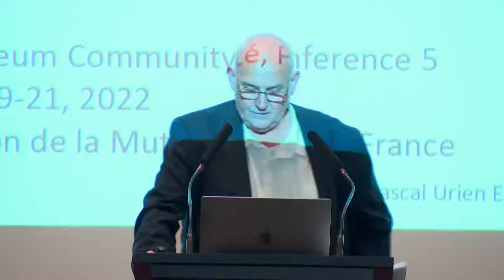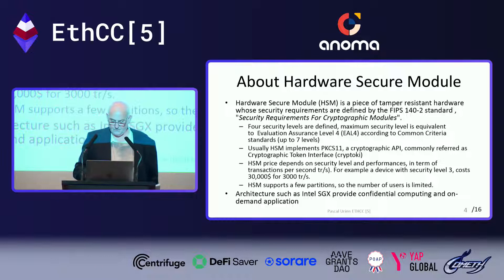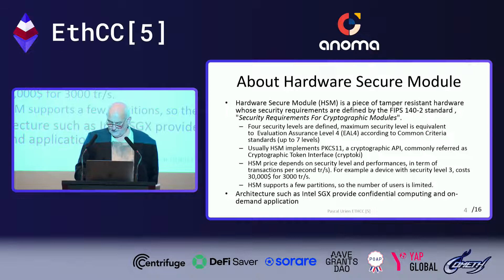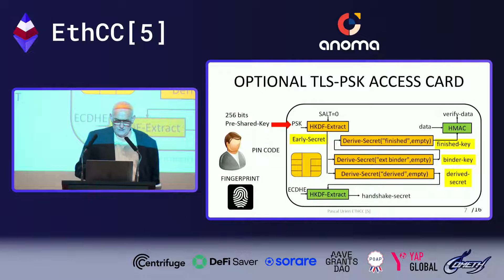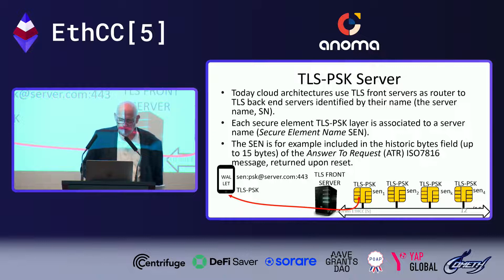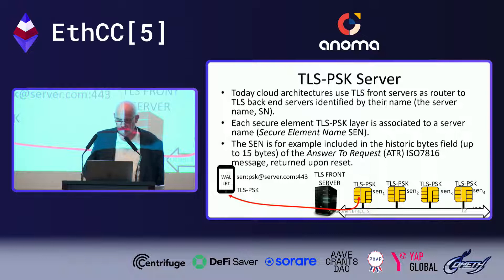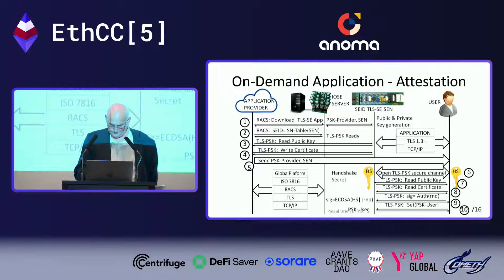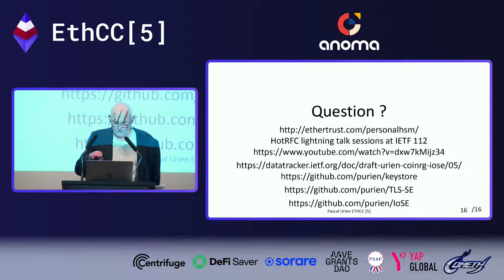Pascal Urien - Personal On-line HSM for Ethereum assets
"Ethereum assets rely on private keys and signature generation. Off line (cold wallet) and on-line (hot wallet) technologies can be used according to user preferences, to secure its assets. Whether on premise or in the cloud, two secure storage and computing technologies are often being used: Hardware Security Module (HSM) and Confidential Computing solutions.

This talk is dedicated to personal on-line HSM executing an Ethereum keystore. The main idea is to use on-line secure element, offering the best security level (EAL6+) according to Common Criteria (CC) standards. Personal HSM enables individuals to have their own cost effective personal on-line secure storage and Ethereum computing service with the same trust level as the smartcards they carry with them.

About personal HSM

A personal HSM is a server with two TCP daemons, RACS (Remote APDU Call Secure) and TLS.
RACS provides an administrative plane used to download on-demand applications in secure elements. Application providers are authenticated by X509 certificates. Uploading security is enforced by Global Platform protocols, used in banking environment

TLS front server is used for user plane. Ethereum keystore is an application that runs in secure element, over a TLS 1.3 server. Each secure element identified by a server name. TLS front server routes sent/received messages to/from Ethereum keystore identified by its TLS server name.
The attestation procedure, which transfers exclusive property of personal HSM to user, relies on the fact that secure element cannot be cloned, and that they can only manage a single TLS session at a given time.
A personal HSM is a TLS 1.3 server, secured by a 256 bit pre shared key, which acts as a super PIN code that protects the keystore application embedded in the secure element.

The customer knows the PSK value and uses TLS-PSK client to remotely use the remote keystore. Optionally the PSK value is protected by an access smartcard or by a crypto terminal.

Customer Benefits
Secure elements have the highest security level for hardware components. They are also manufactured be several companies.
Software typically written in javacard language enables a rich ecosystem, including open source, for application providers.
Native TLS interface and de facto standard for security protocol facilitate the design of comprehensive trust models.

In summary, personal HSM, based on open hardware and software, is a very effective open solution to secure on-line Ethereum assets.